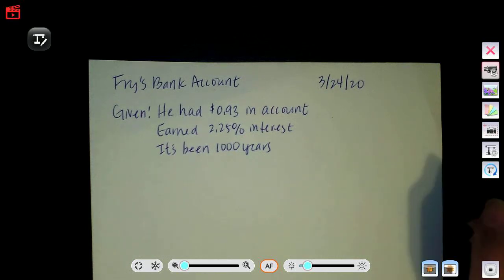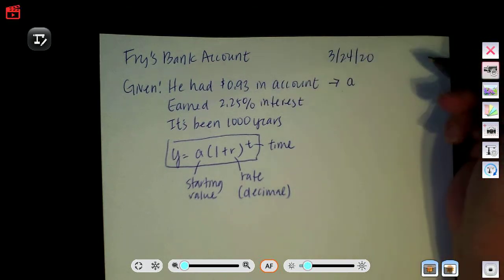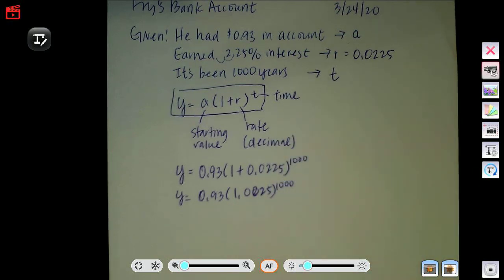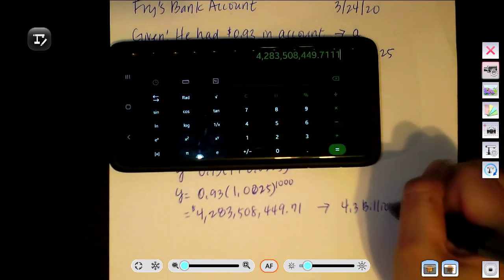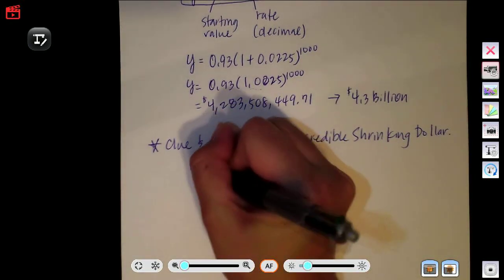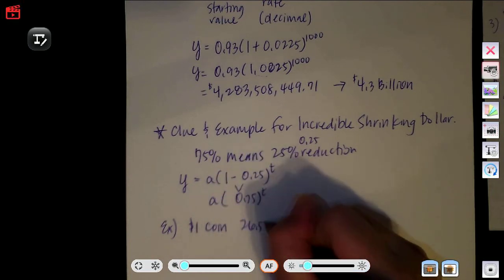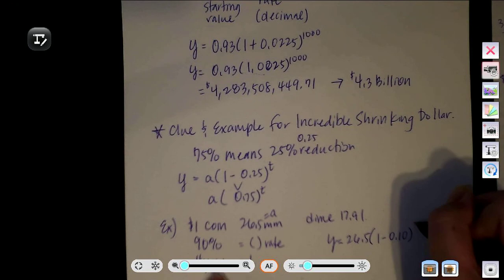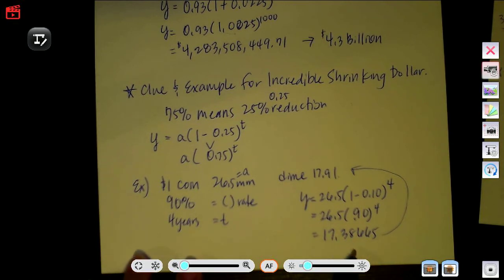Fry's Bank Account Explanation